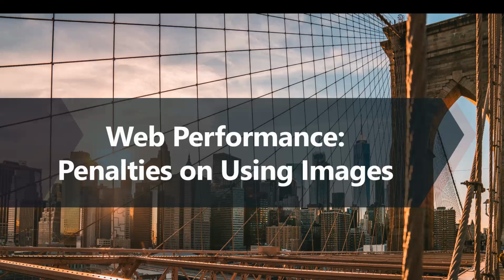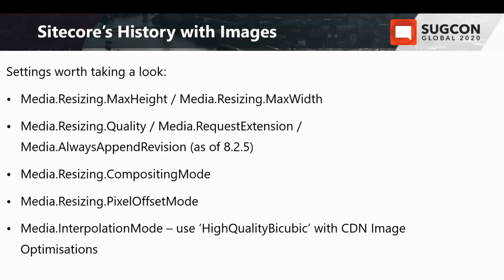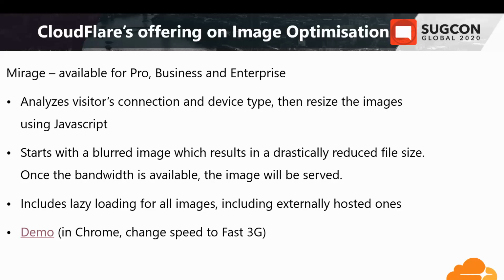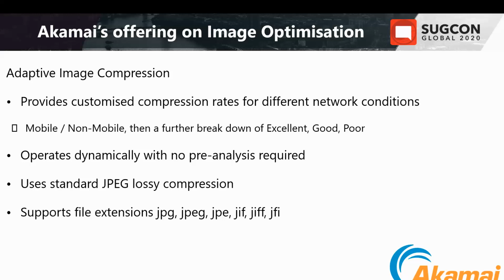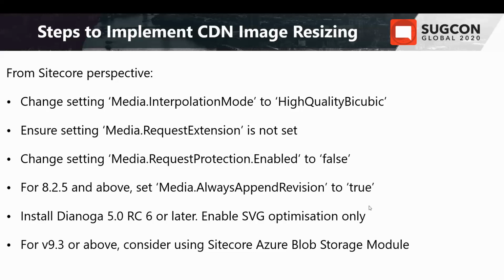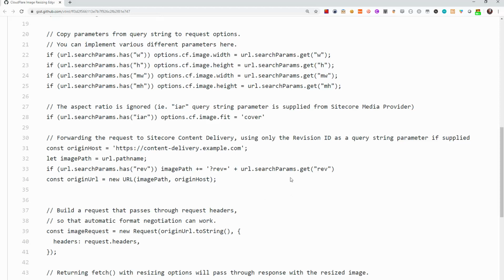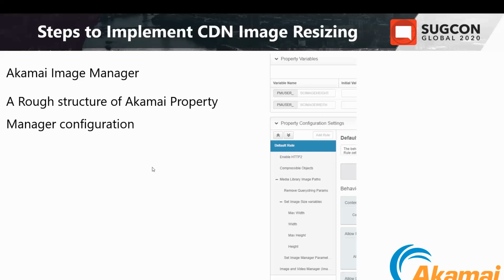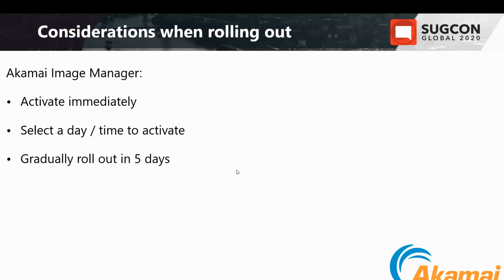Sitecore Usergroup Conference 2020: Image Resizing at CDN with CloudFlare and Akamai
I presented this topic on Sitecore Usergroup Conference on April 30th 2020. In this presentation, I go through the different image optimisation features that Akamai and CloudFlare offers, and provided implementation details integrating with Sitecore.